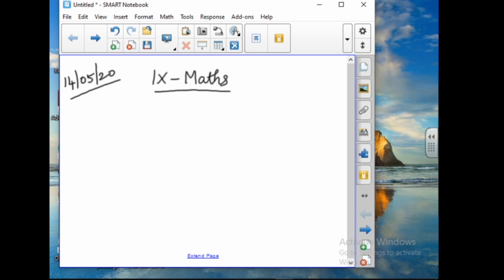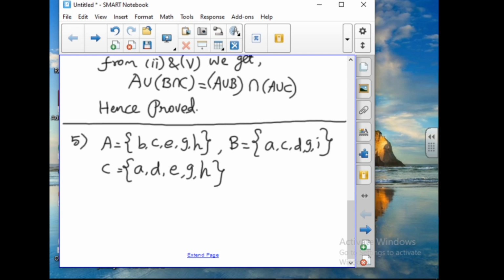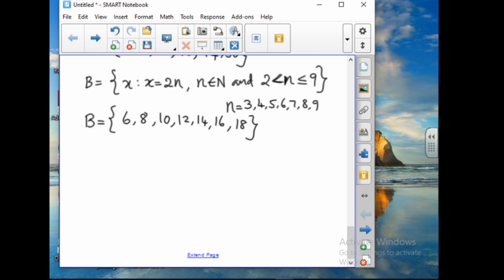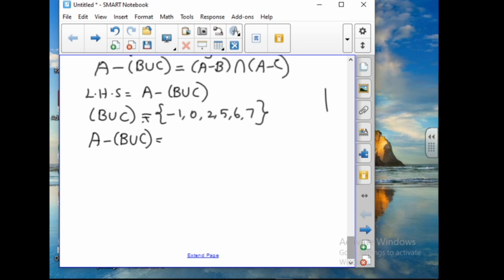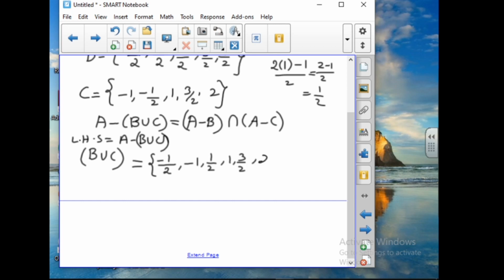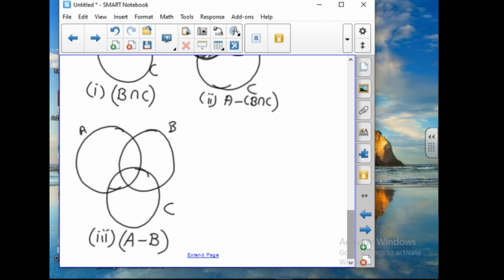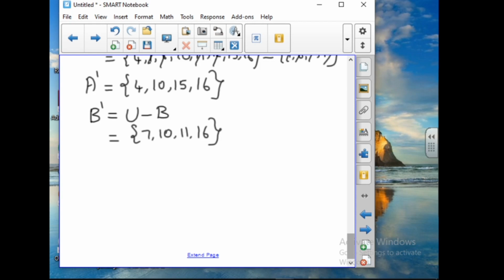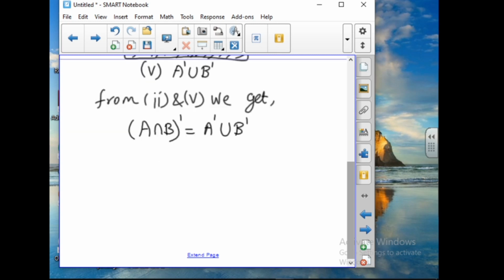9th Maths Ex 1 5 Part 2